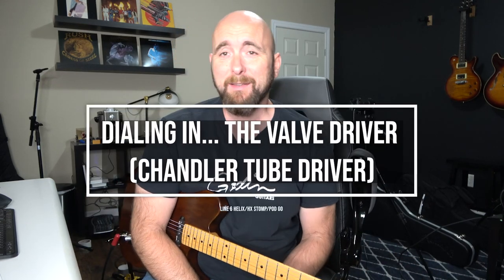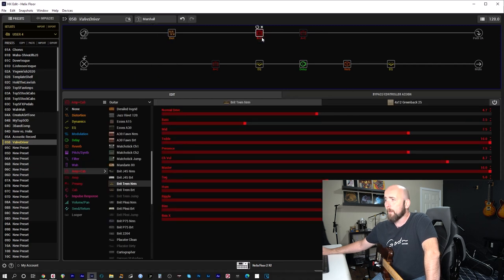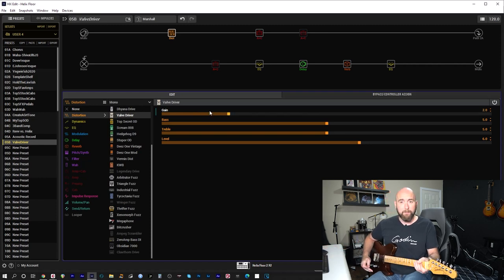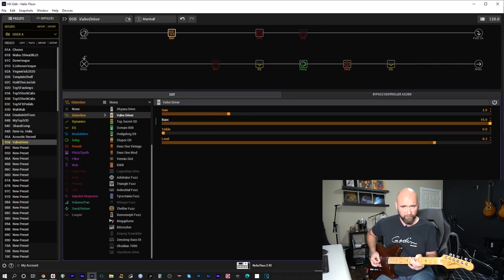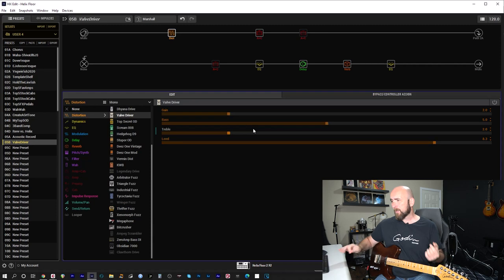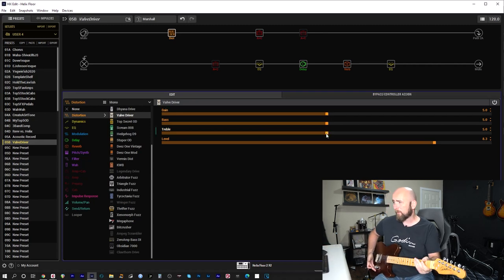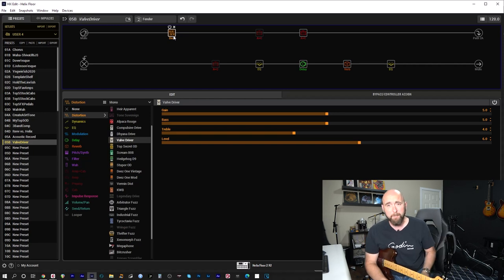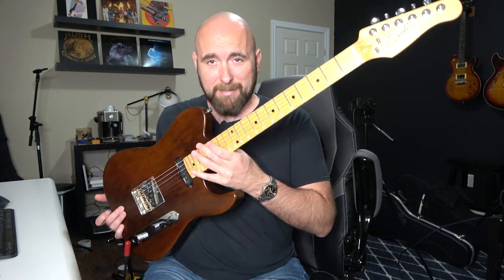Line 6 Helix/HX Stomp/Pod Go | Dialing In... The Valve Driver (Chandler Tube Driver)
In this episode of Dialing In... I follow up on a lot of requests I get to do a specific dialing in video for certain overdrive pedal models. In this video I take a deep dive look at the Valve Driver which is a model of the Chandler Tube Driver pedal. This is one of my favorite OD pedals in the Helix. I really hope you enjoy this look at the model.